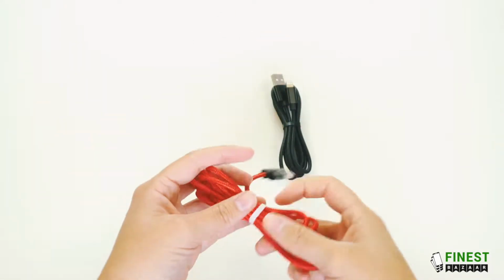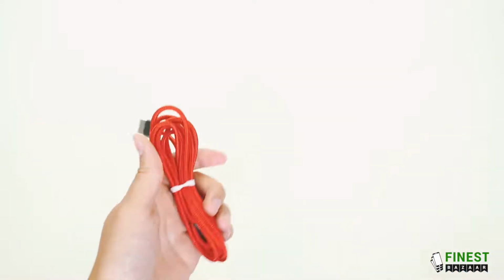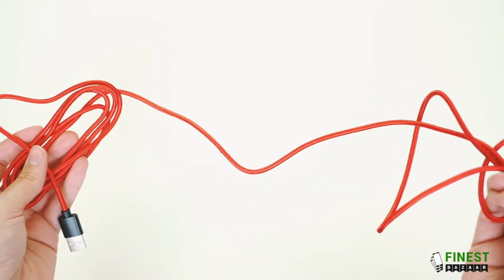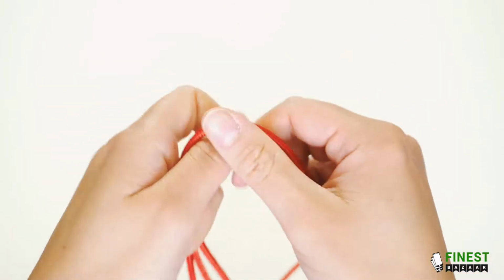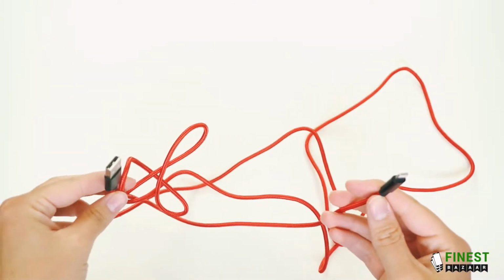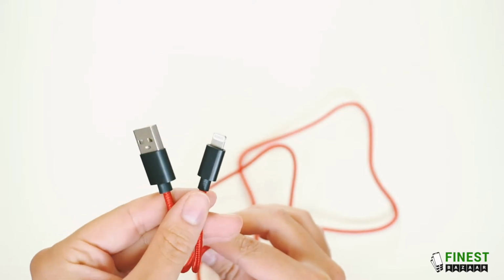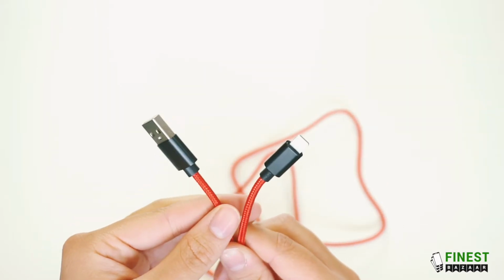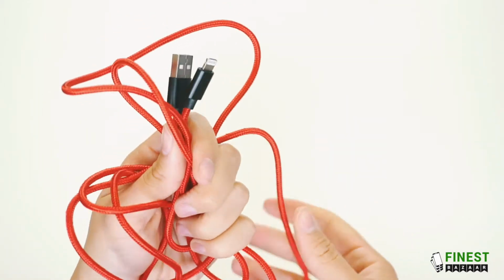Nylon Lightning Charger Cables for Apple iPhone & iPad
Our Lightning Charging Cable is a great way to charge your iPhone or iPad in the car, the bedroom, the living room or while travelling.